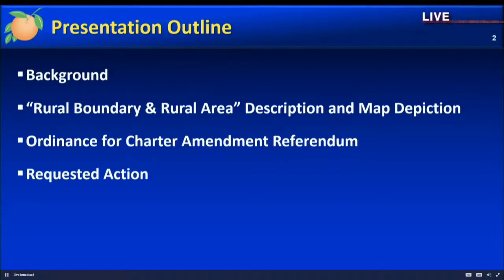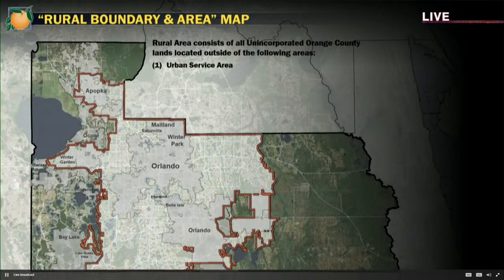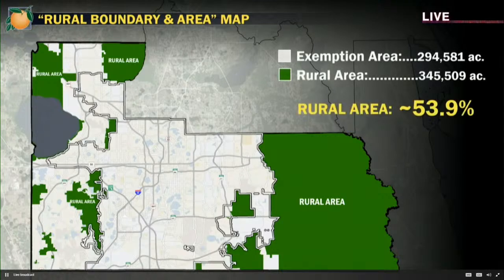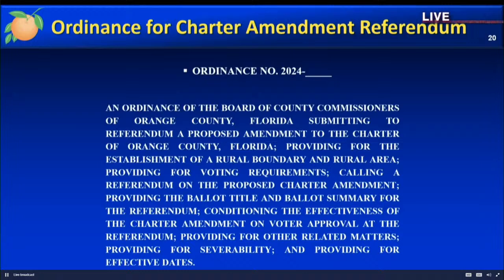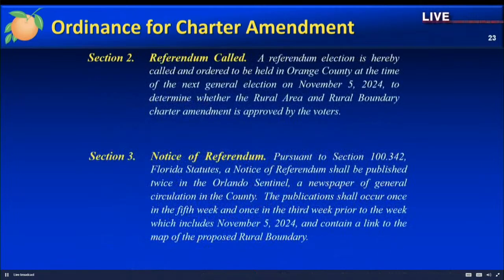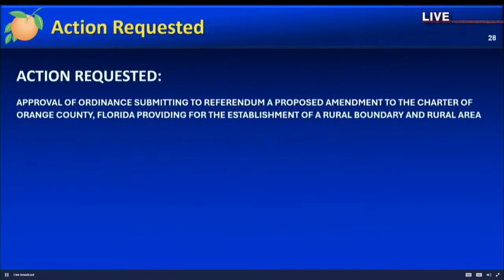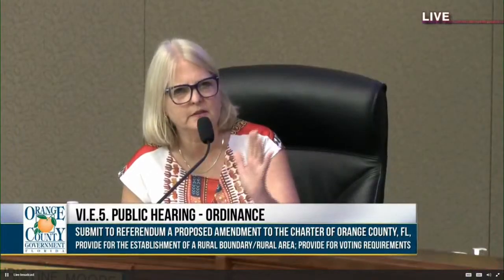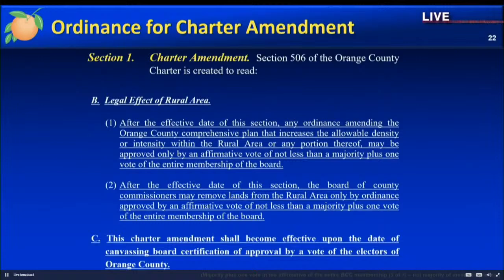WATCH LIVE: Orange County hears from residents on amendment to restrict development in rural areas